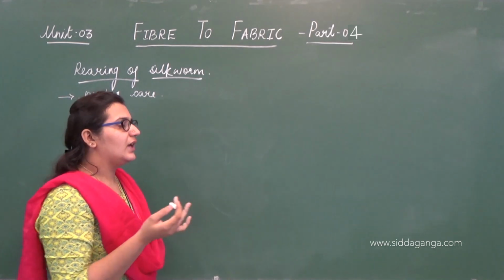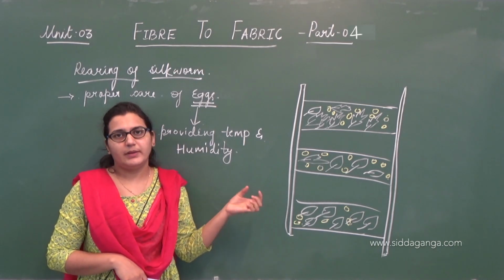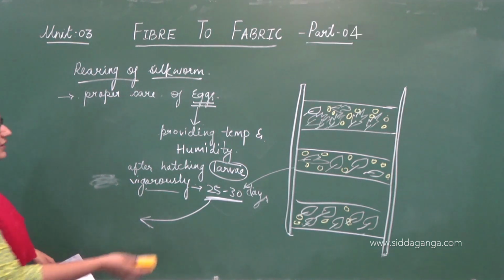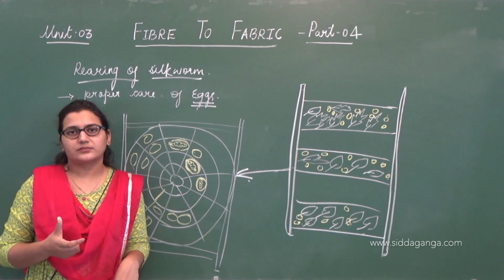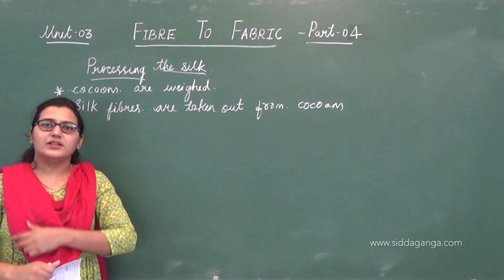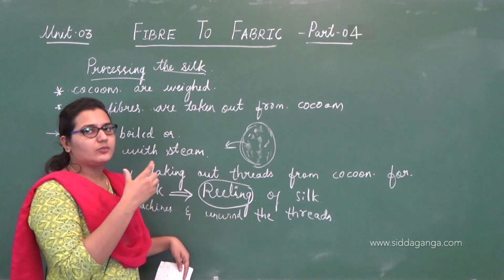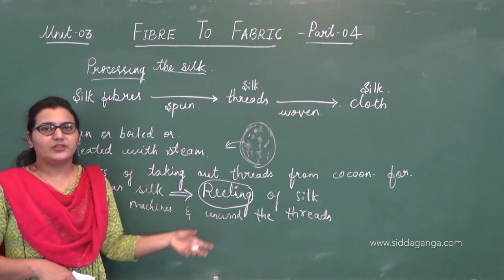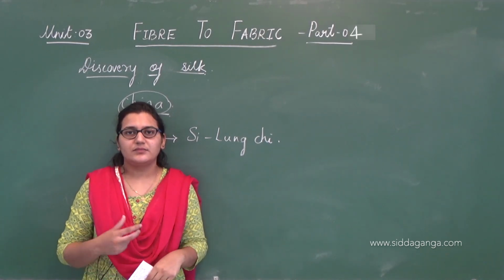CBSE 7 - STATE 7 - SCIENCE - FIBRE AND FABRIC - PART 4